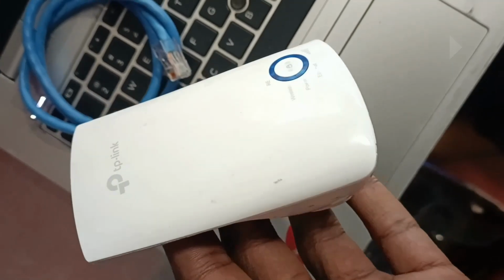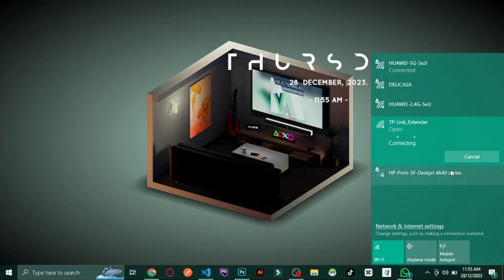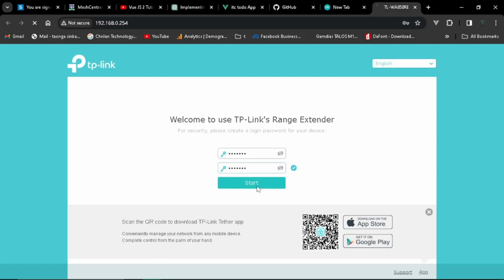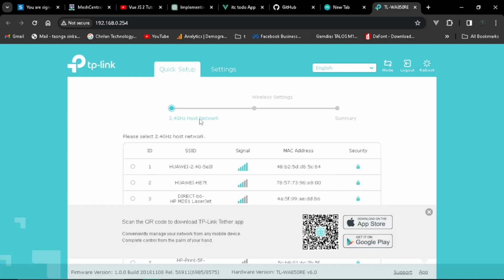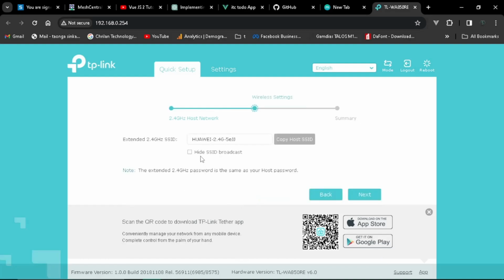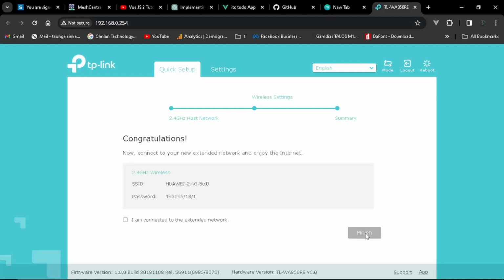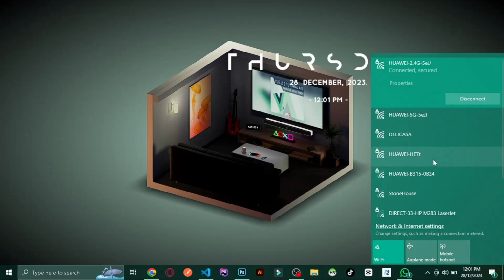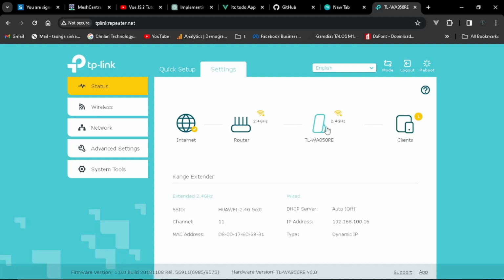How to extend wifi range with a wifi extender ✅🛜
Learn the easy steps to configure your TP-LINK WiFi extender/repeater in this quick tutorial. Extend the range of your wireless network effortlessly and improve connectivity throughout your home or office. Follow along for a hassle-free setup process and enjoy enhanced WiFi coverage.